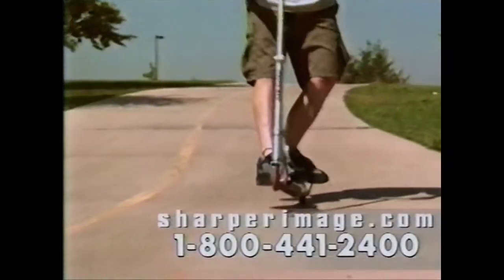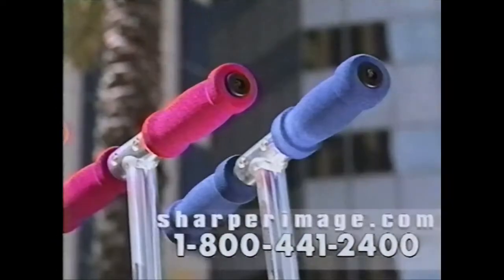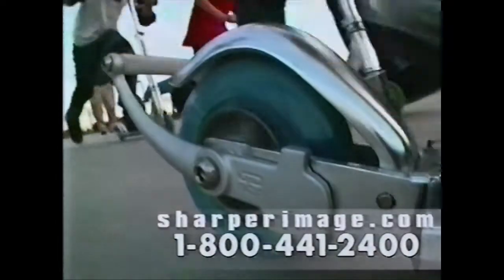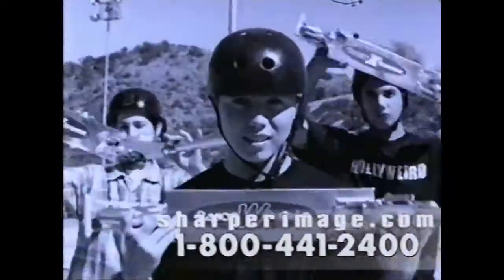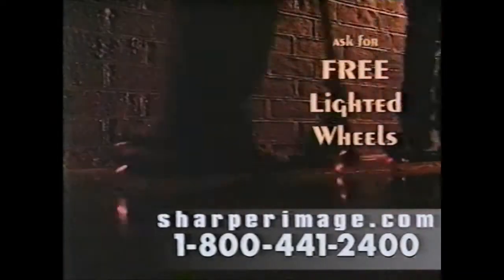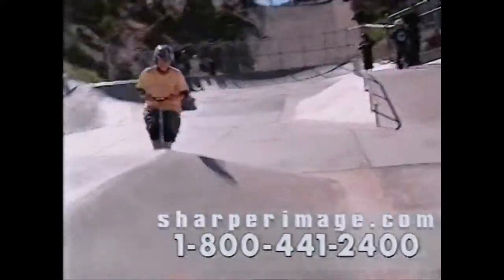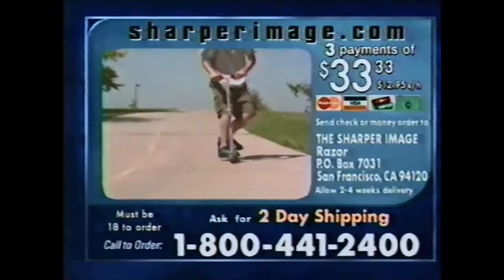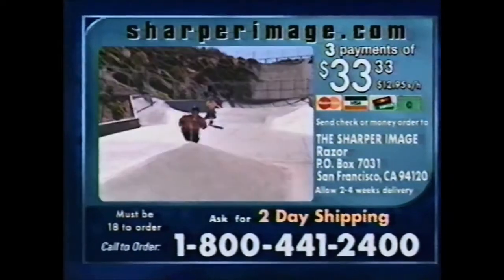The Sharper Image Wheel-e Razor Scooter ad from 2000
In my (body's) youth scooters were looked down upon as skate boards with "training wheels" (well a handle bar but that same deficit of skill was the implication).